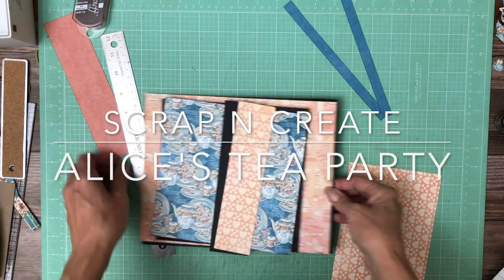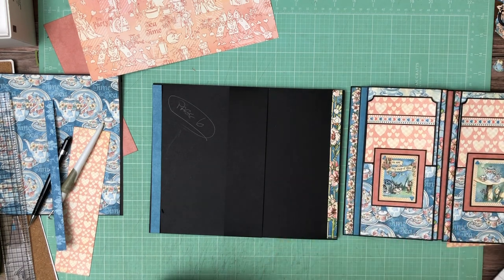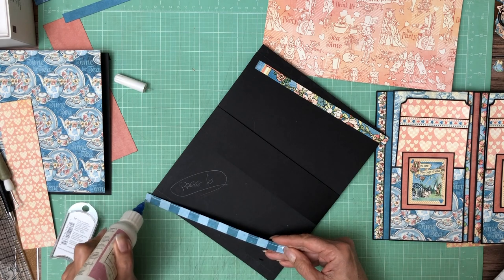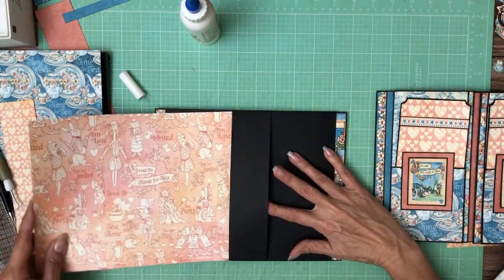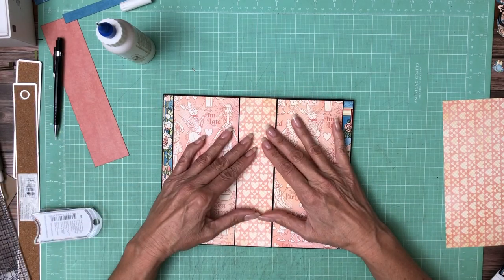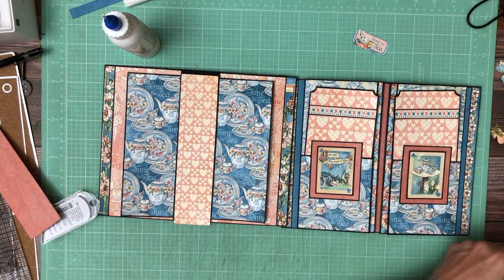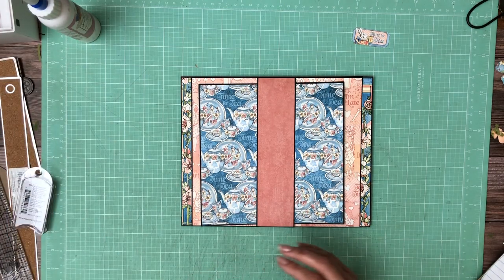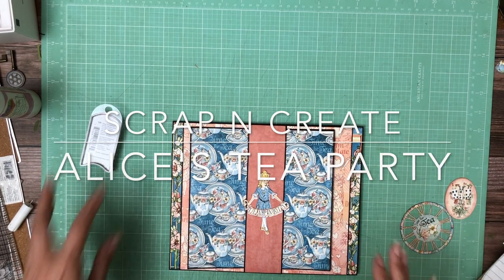Graphic 45 | Alice's Tea Party Page 6, Build 7